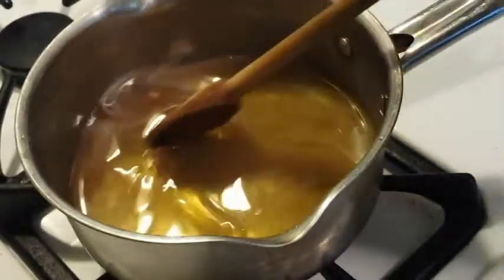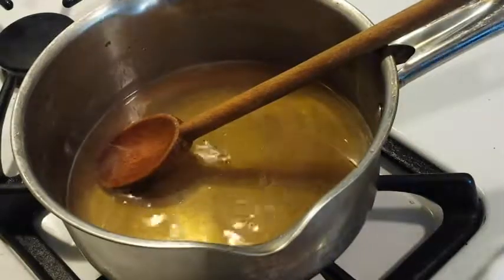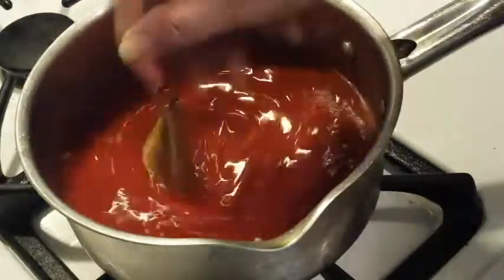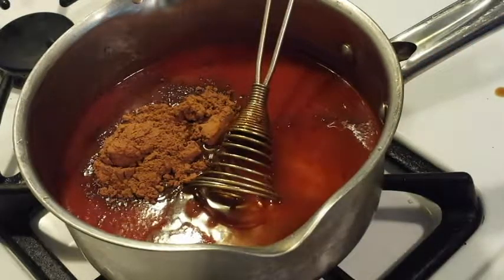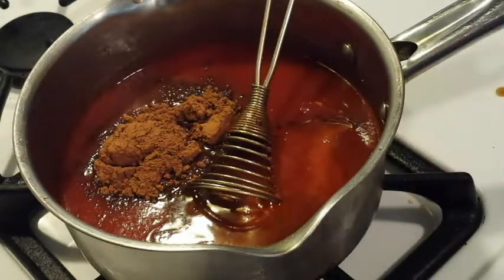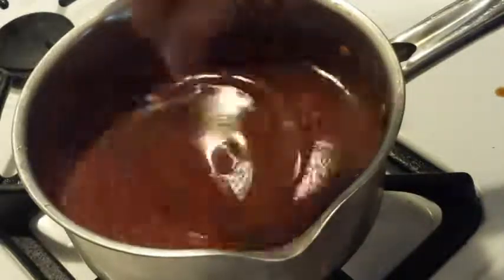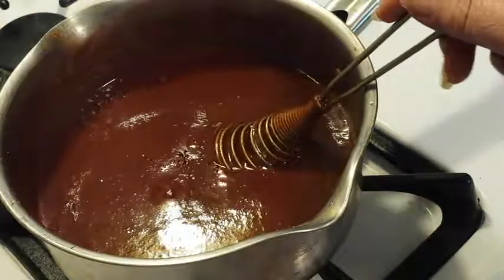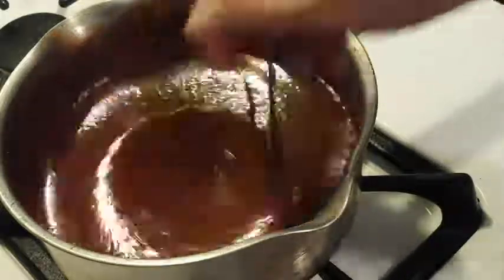Chocolate Chili BBQ Sauce (special message at the end)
Great recipe to use your home made tomato powder in!
Taste along the way and adjust to your taste buds :)